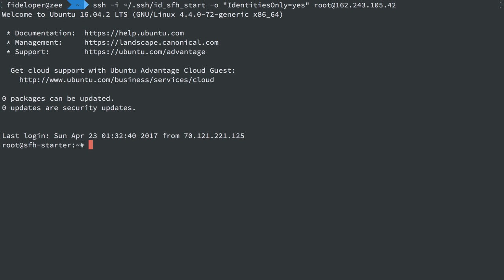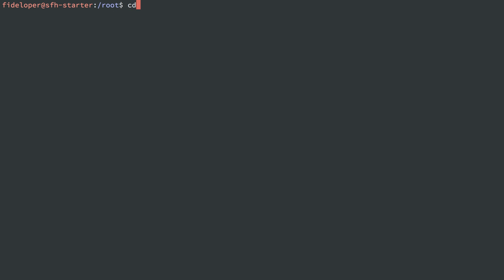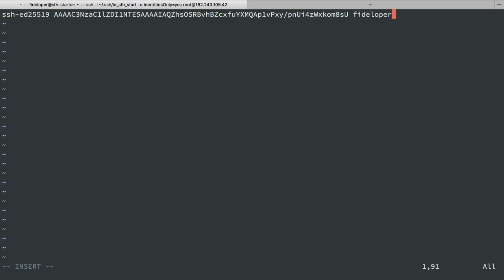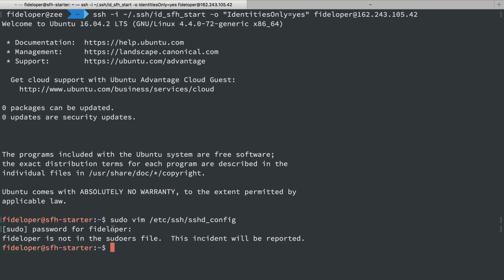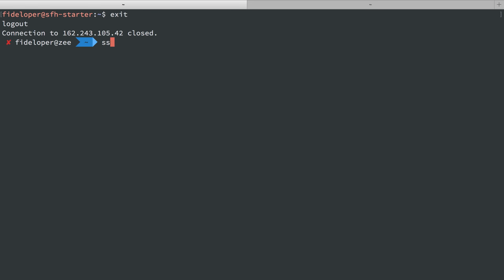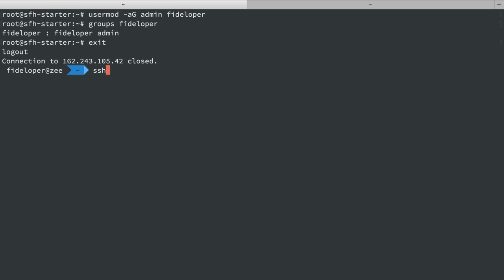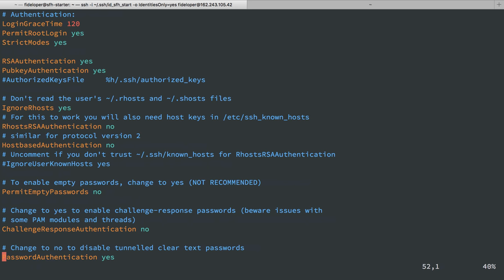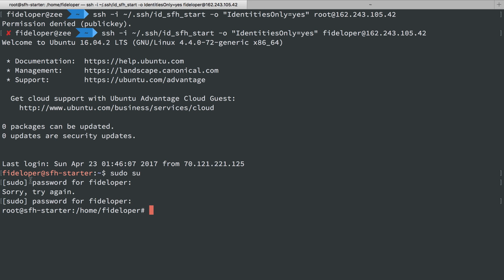Getting Started - Users and SSH Security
Our goals in this video are:

  1. Create a user
  2. Setup key-based login for the user
  3. Disallow root user login